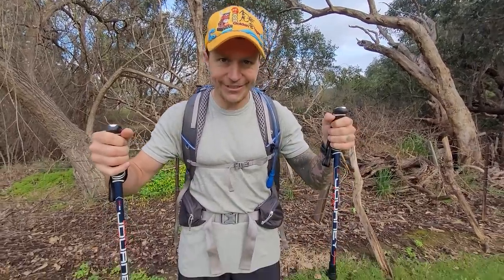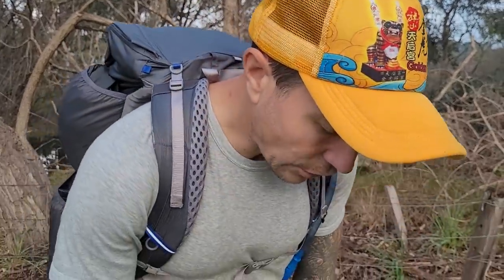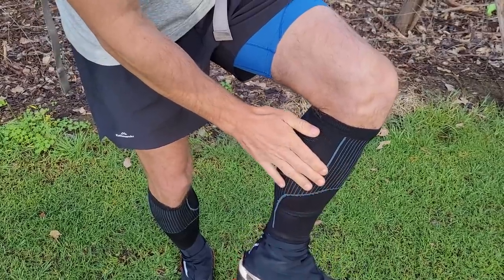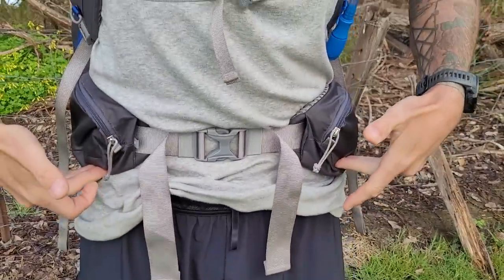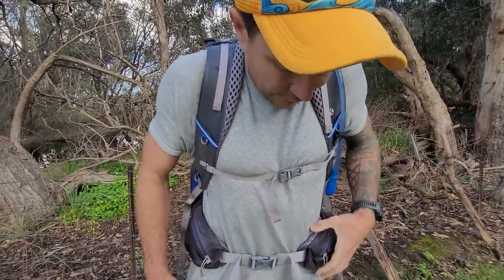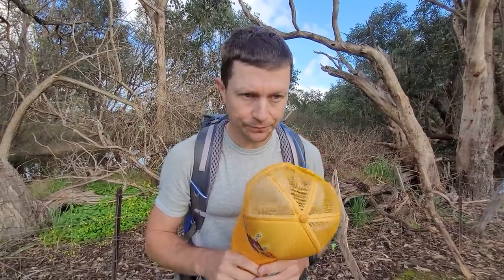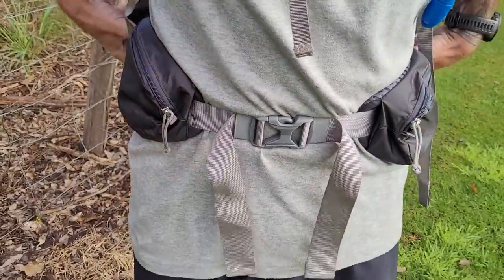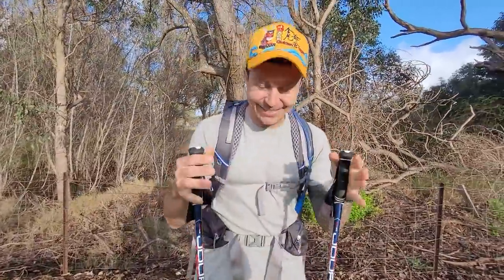1000km overland on foot! What would you wear...?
A live from the trail update for you guys.

As we mentioned in a previous video Stephy is taking a week deserved break from editing. We are off on an overland adventure of a different kind.

Rather than have no videos for a month we thought that it could be a fun thing to do by making a few videos from the trail.

This is a gear video in which we give a run down on exactly what Leigh is wearing on this long distance through hike of 1000km.

On a hike of this distance the clothing you wear and gear you carry can mean the difference between failure or success.

Backpack is a Gossamer Gear Maraposa 60
Altra Olympus 4 trail shoes.
Skins compression underwear
Bonds cotton undershirt

If enjoy our videos and would like to support to the work we do in creating them we'd love to have you join the team by becoming a patreon and ensuring the videos and journey continue.

The contributions of generous people from all over the world are what makes this possible 🙏🙏🙏